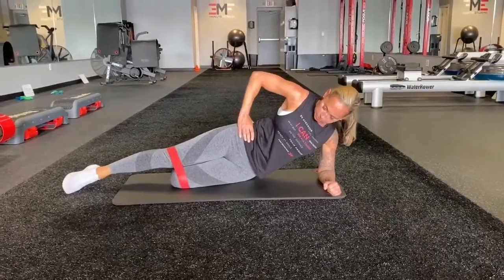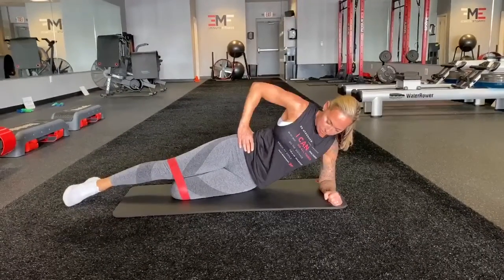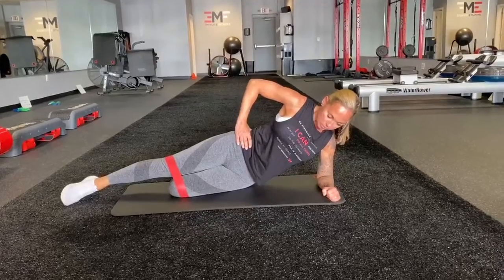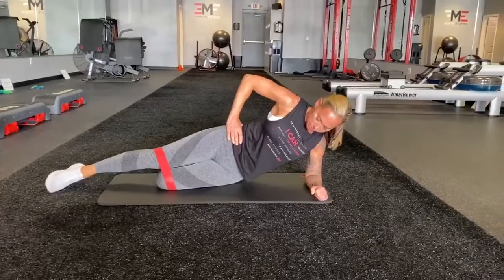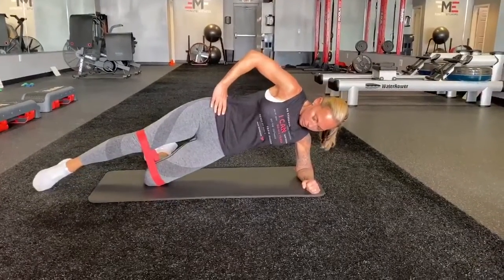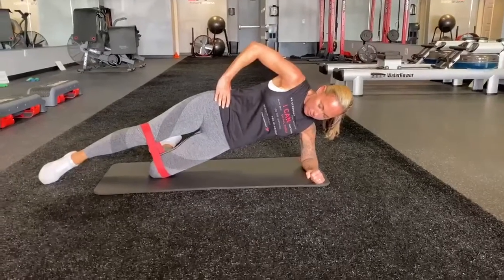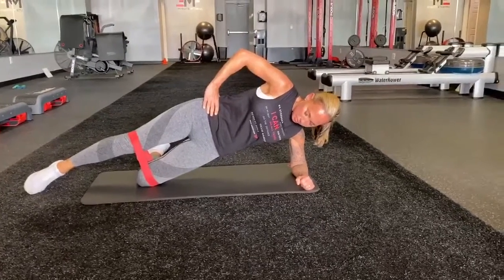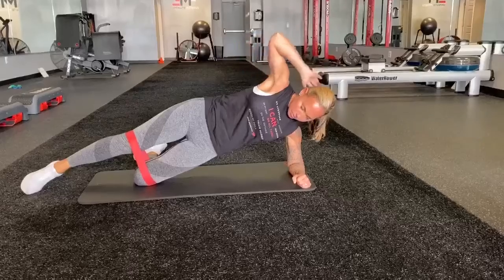Hip Up Side Knee Drive